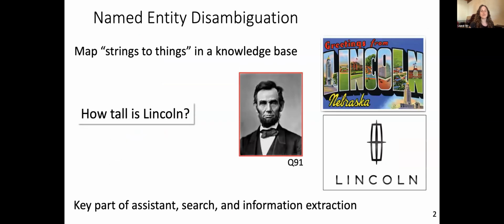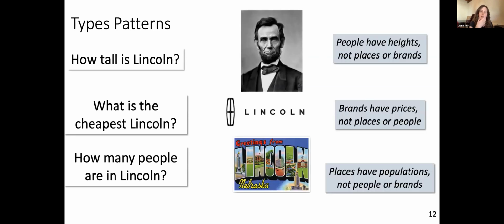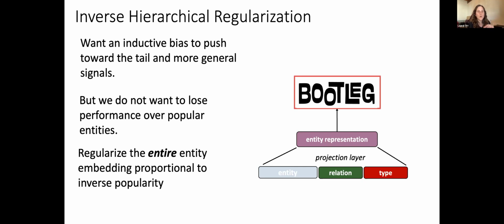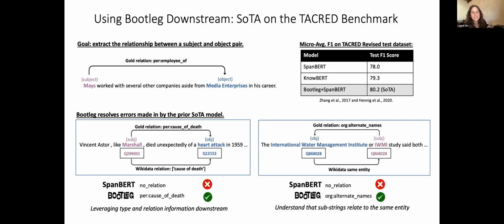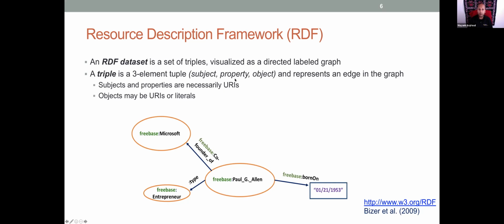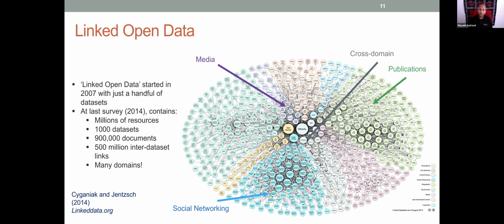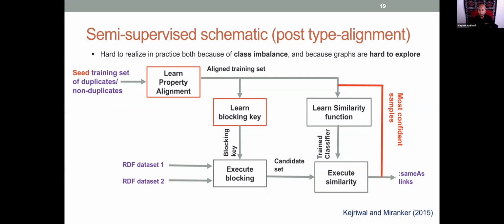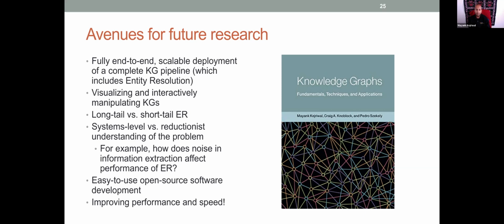CS520: 2021 Spring Knowledge Graphs Seminar Session 8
How to create a Knowledge Graph from Structured Data?